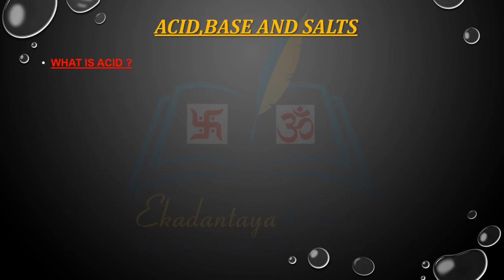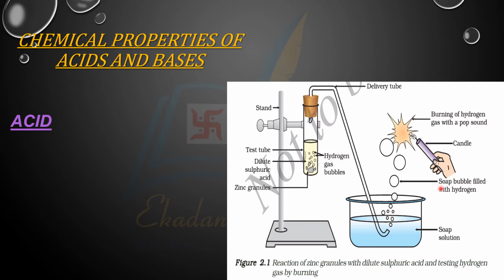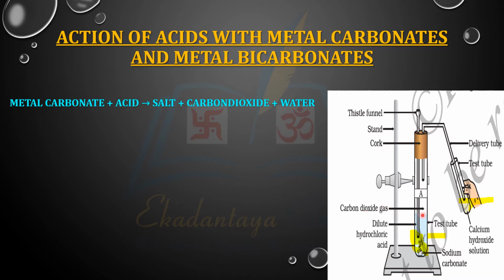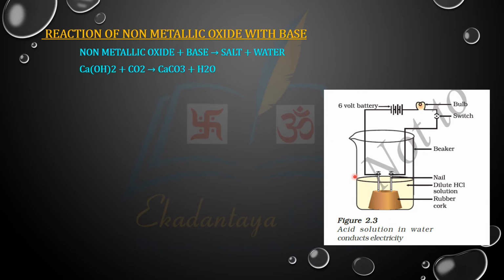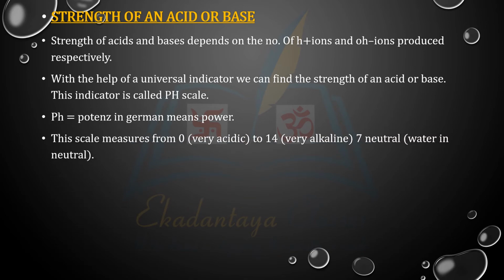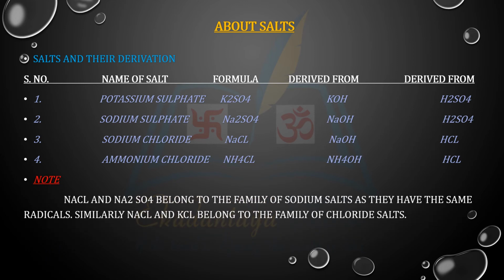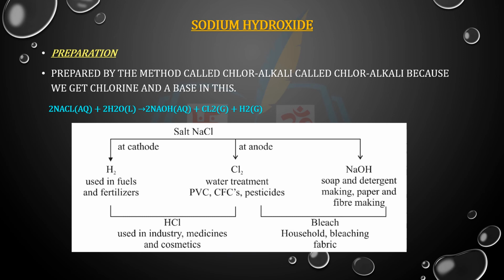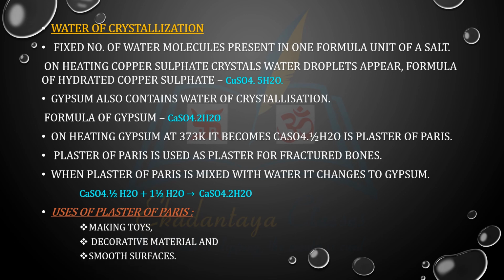Acid ,Bases and Salts of 10th std science of karanataka board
This video is about Acid , Base and salts of 10th of karnataka board.